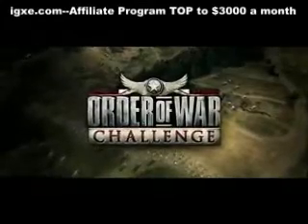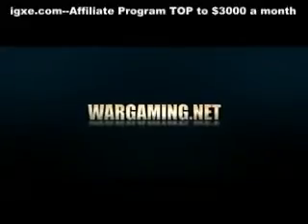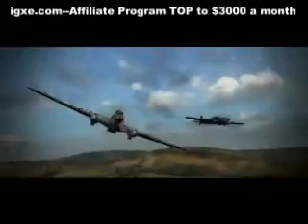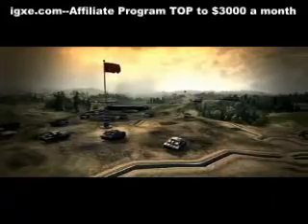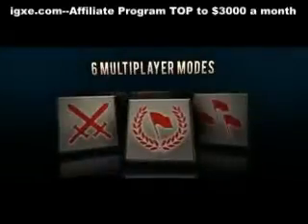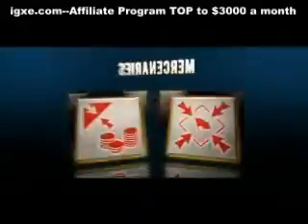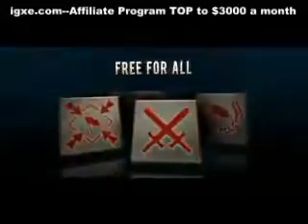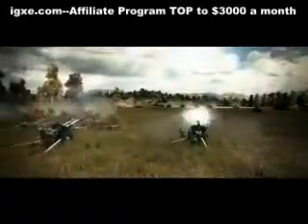Order of War Challenge - Release Trailer.flv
Order of War: Challenge is a multiplayer stand-alone game in the world of ORDER OF WAR, published by Wargaming.net, packing even more intense World War II real-time strategy action. With 6 extended modes, 12 unique maps, and hundreds of units under pla... Order of War: Challenge is a multiplayer stand-alone game in the world of ORDER OF WAR, published by Wargaming.net, packing even more intense World War II real-time strategy action. With 6 extended modes, 12 unique maps, and hundreds of units under player control ORDER OF WAR: CHALLENGE gives players a battlefield experience of epic scale. With a focus on fast-action gameplay, and featuring exclusive bonus content, ORDER OF WAR: CHALLENGE is the ultimate way to experience online RTS gaming. With a new advanced gameplay system and including fog of war, ORDER OF WAR: CHALLENGE redefines combat mechanics and gives players a tense battlefield experience with plenty of room for wide-ranging tactics.